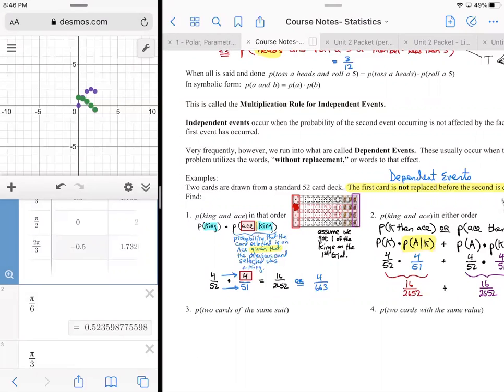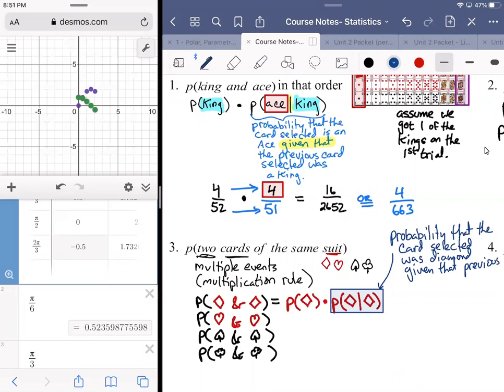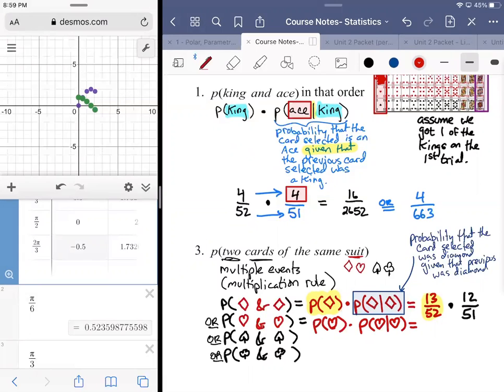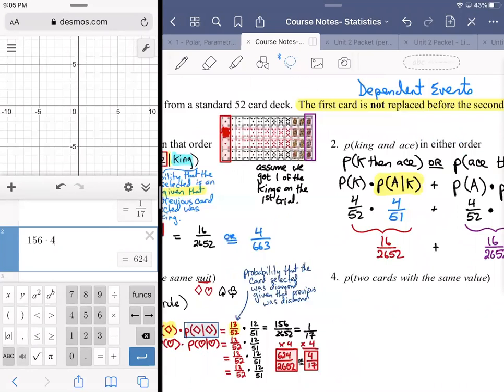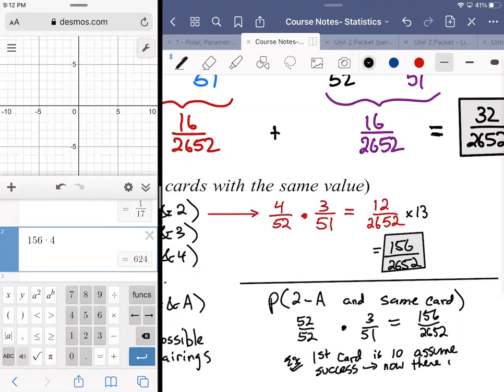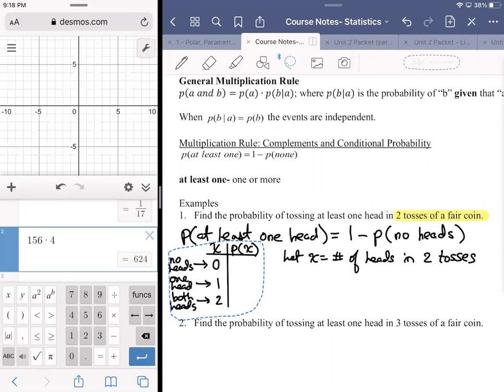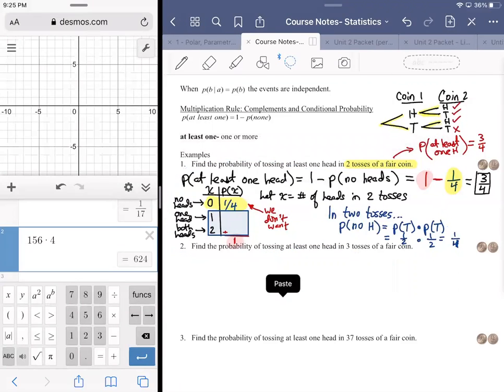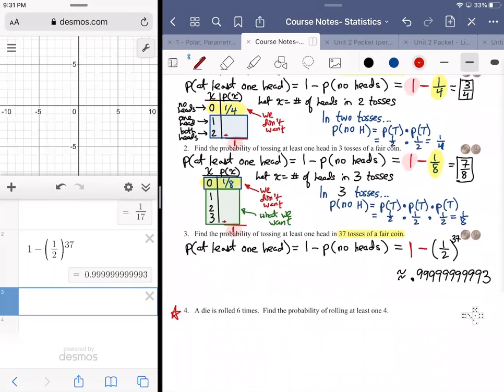Stat Notes p28